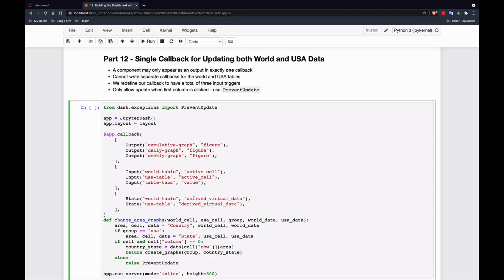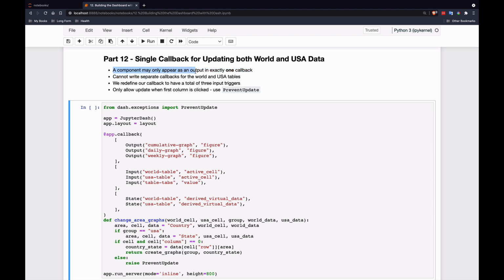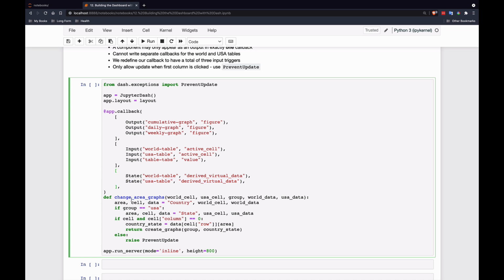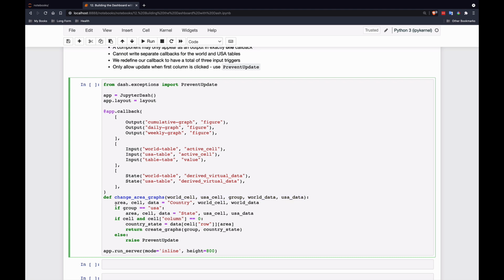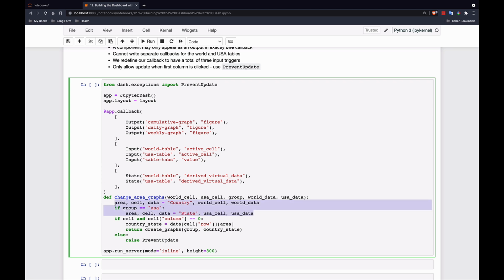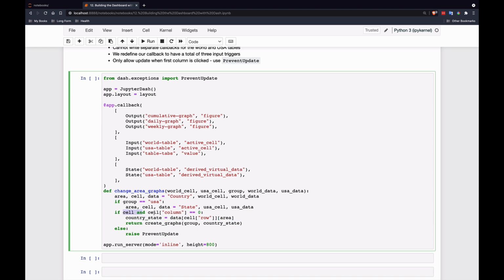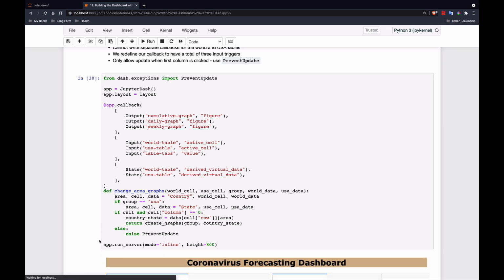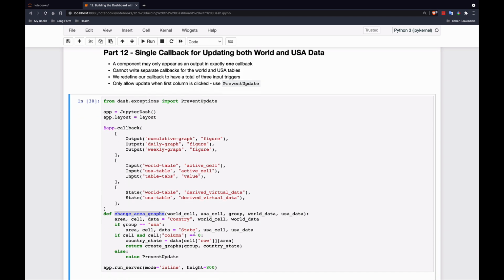12 Single Callback for Updating both World and USA Data